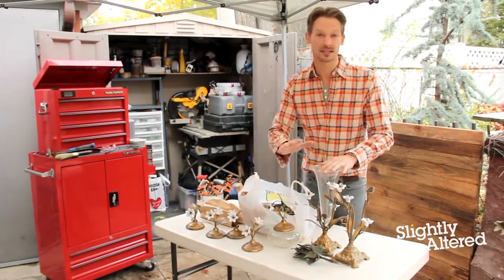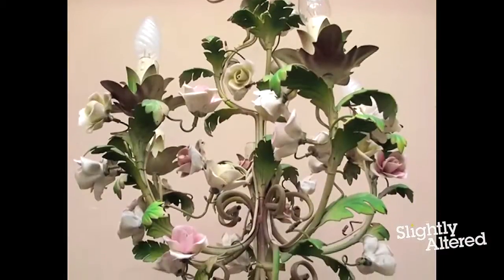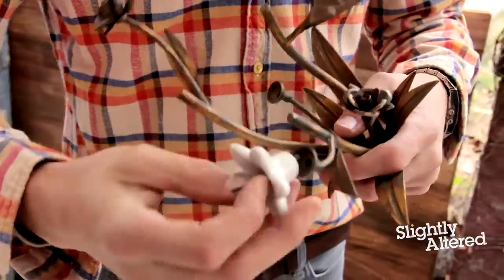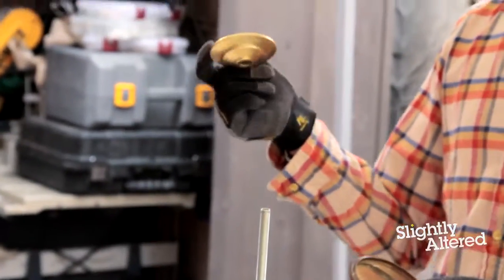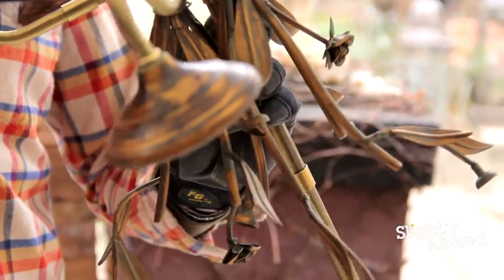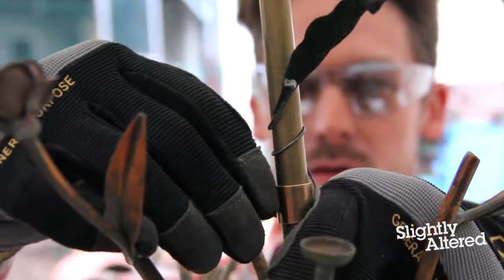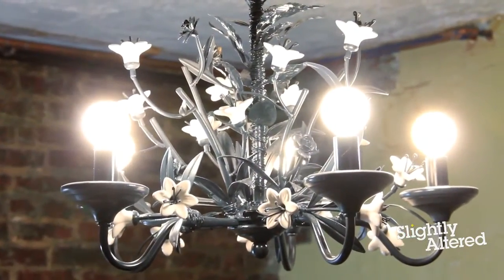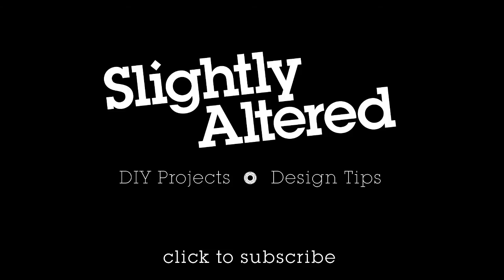Modern Toleware Chandelier DIY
See how I transform these decorative metal vases and containers into a modern toleware inspired chandelier.